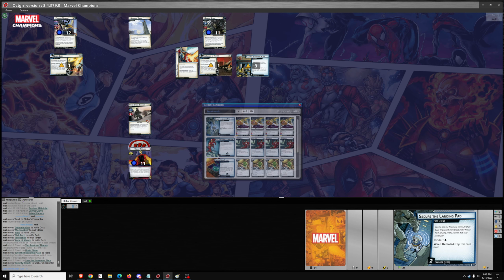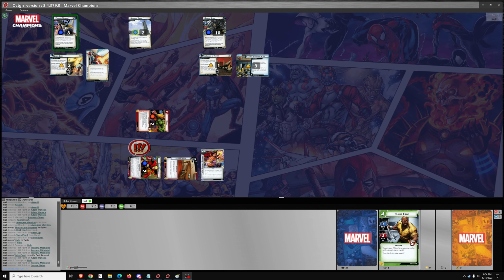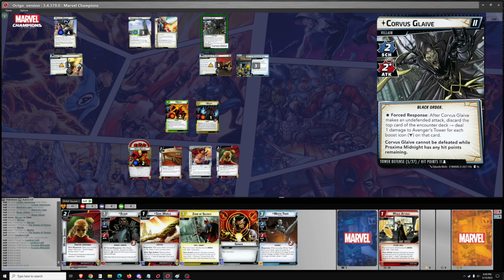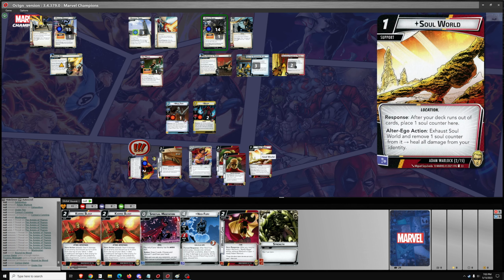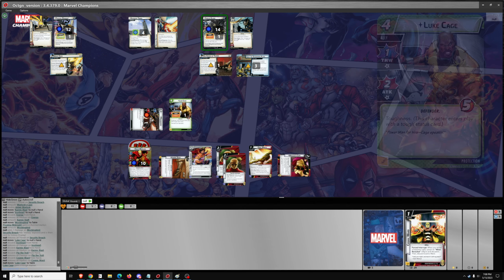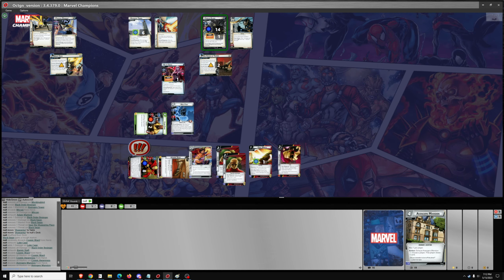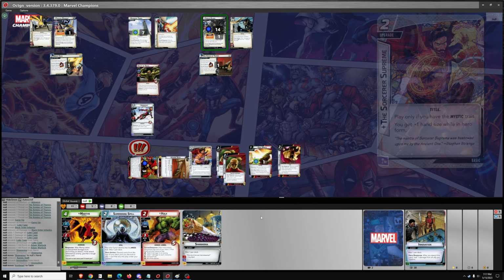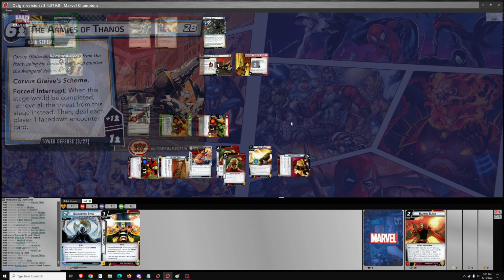Marvel Champions Progression Series Adam Warlock vs Mad Titan's Shadow Campaign #2 Expert Difficulty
Progression series means using only cards available at the time of the set's release.  Playing Adam Warlock vs Proxima and Corvus on expert difficulty.  The art in the thumbnail is A.I. generated which is why it looks awesome but also hilarious and a little off in places.